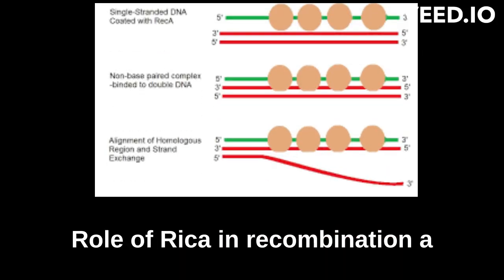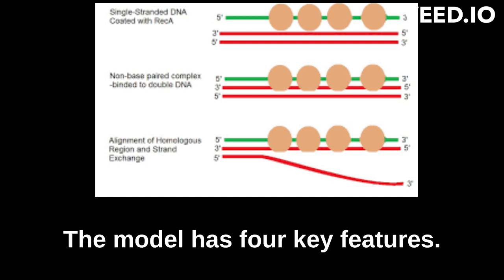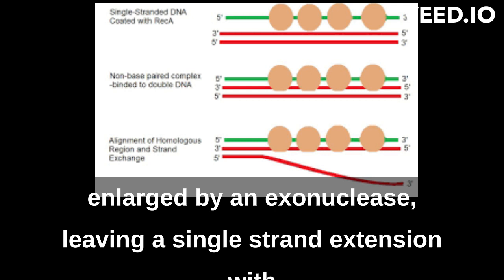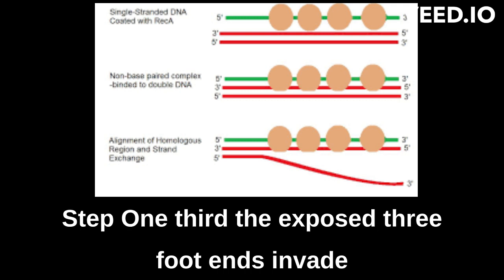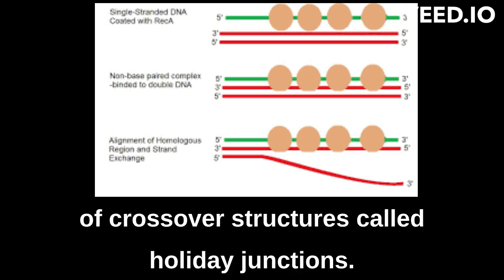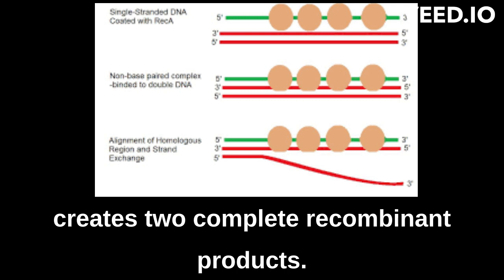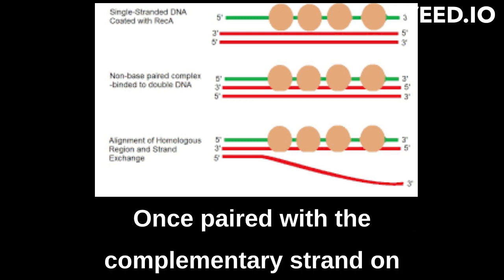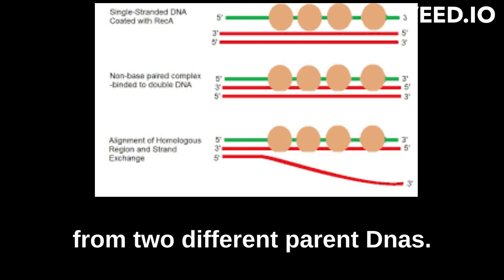Role of Rec A protein in recombination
download.mp4